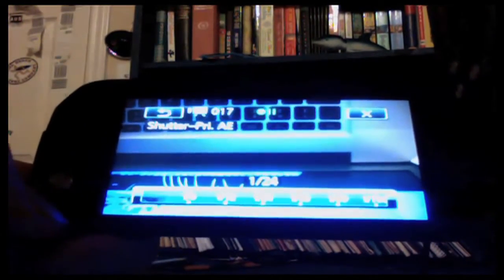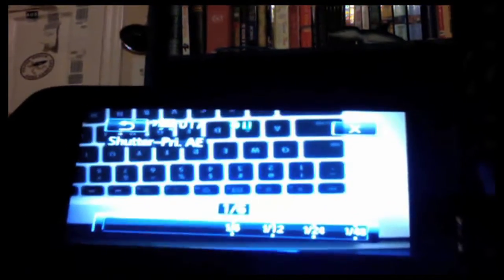Shutter-Pri. AE and Aperture-Pri. AE - Canon Vixia HF S20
This is another Vixia HF S20 Tutorial on how to use the Aperture and Shutter priority adjustments in the recording mode.